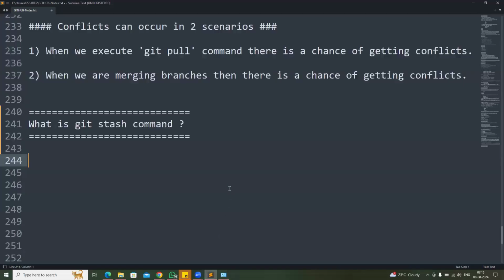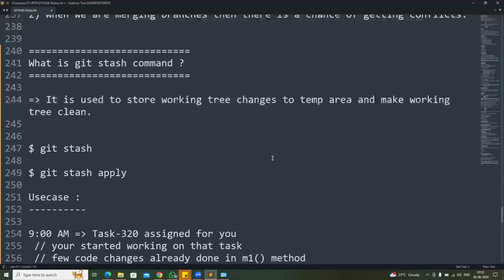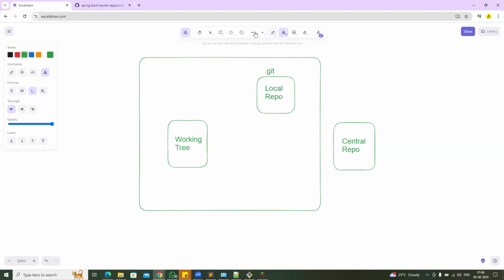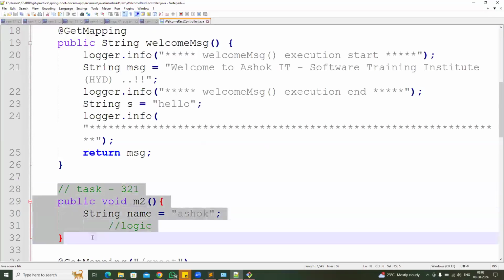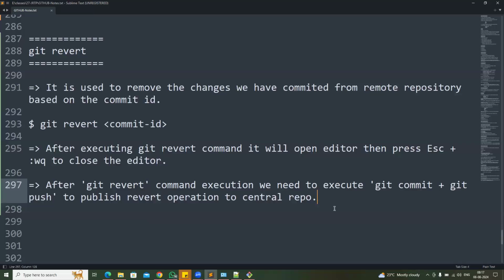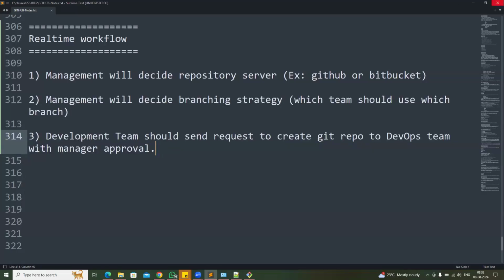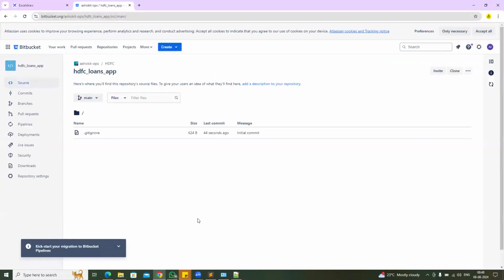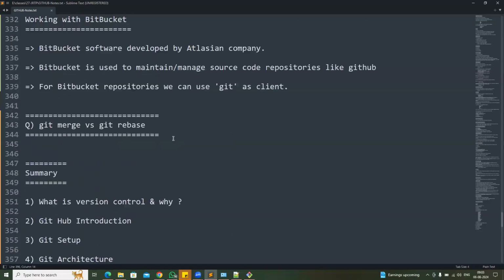Java Projects Session 40 Java Realtime Tools Session 07